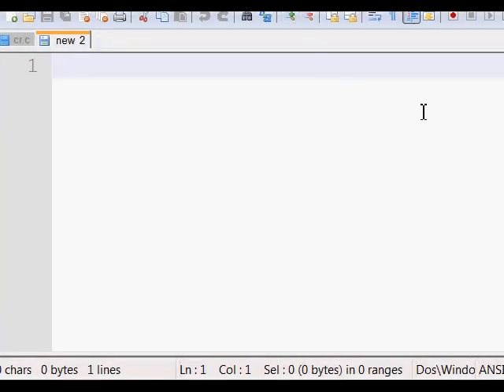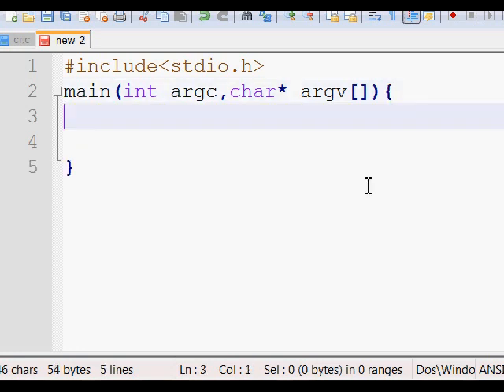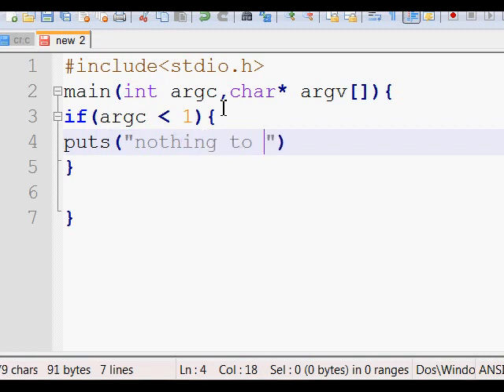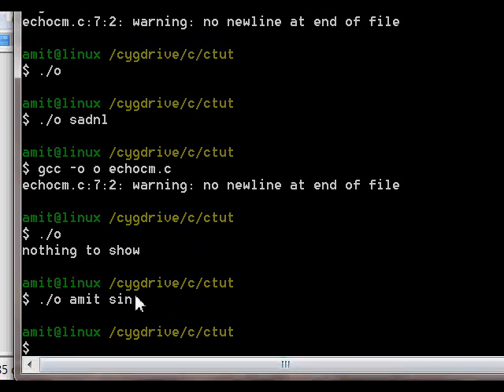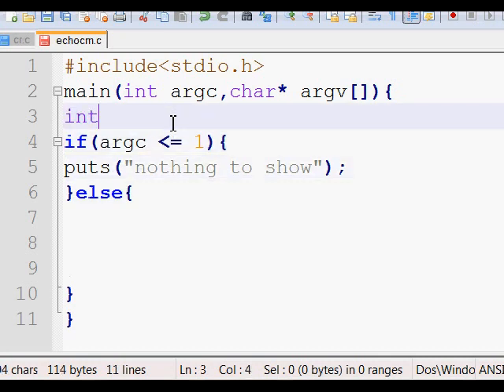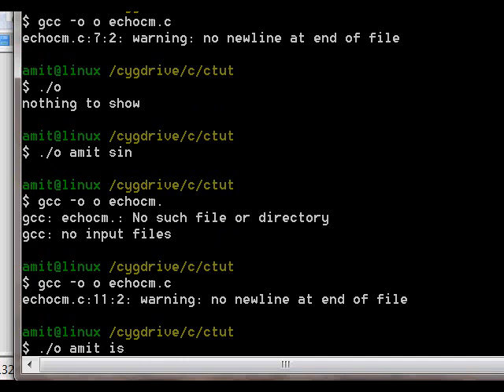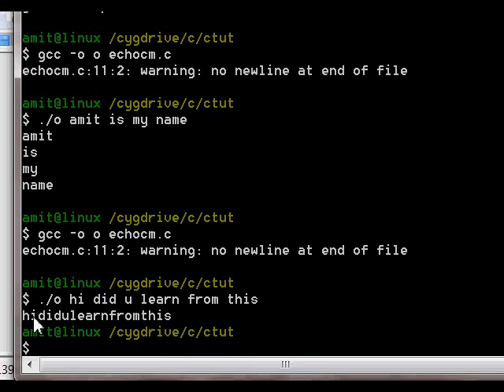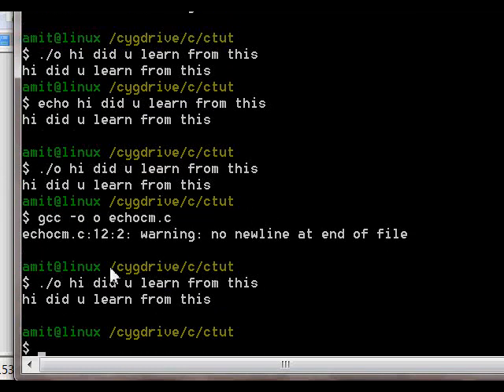linux programming implementing echo command in c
linux programming in this we series we implement all the commands of unix terminal in c language by gcc compiler in linux mint system and using systemcalls this is echo command program usefull in high quality vedio
i am running linux in virtual box